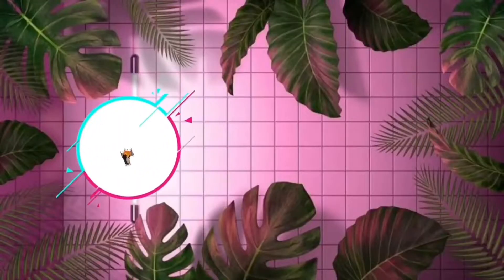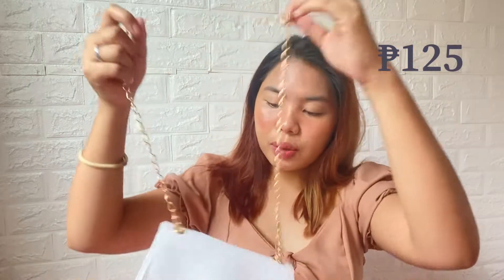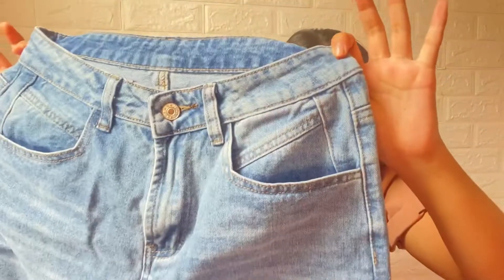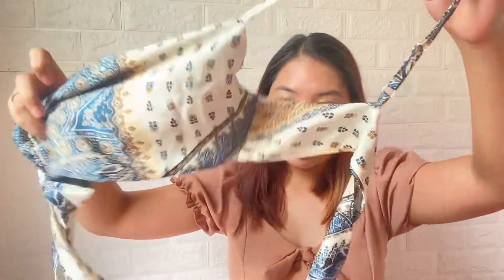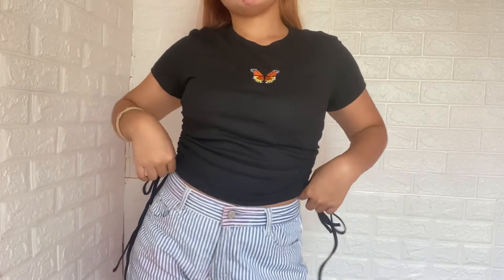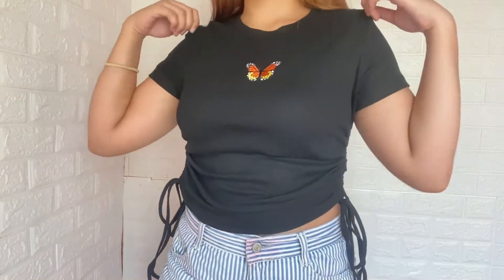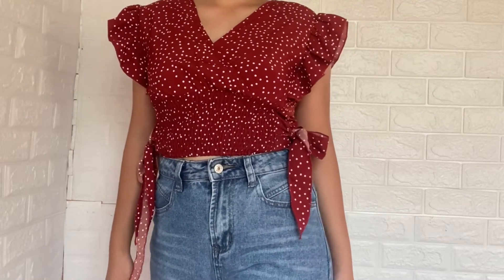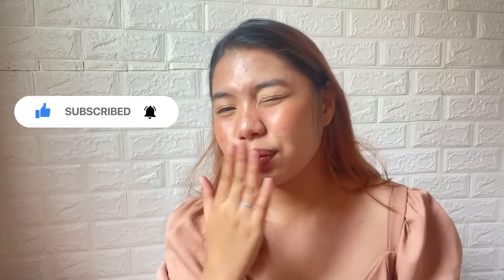SHEIN clothing Try on Haul | 152 pesos above | Vianca Lopez | Philippines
Hi ❤️ Thankyou if you still reading this! Anyways, ito po yung mga link.

Bag
•Croc Embossed Twist Lock Chain Bag

Belt
•Metal Buckle Plus Size Belt

Jeans
•Bleached Wash Mom Jeans (M)

Tops
• Scarf Print Tie Back Satin Cami Bandana Top (M)
• Lettuce Trim Ruched Detail Ditsy Floral Crop Top (L)